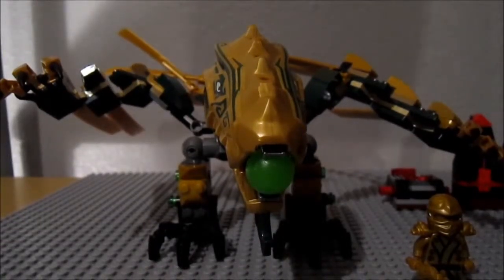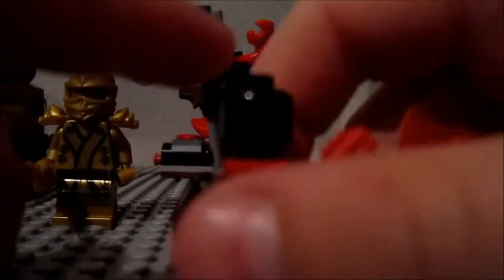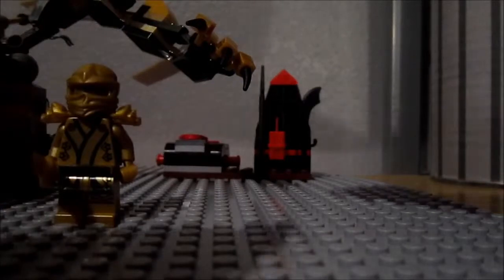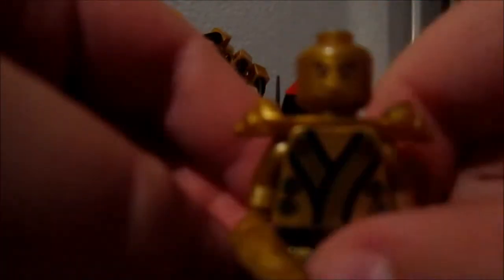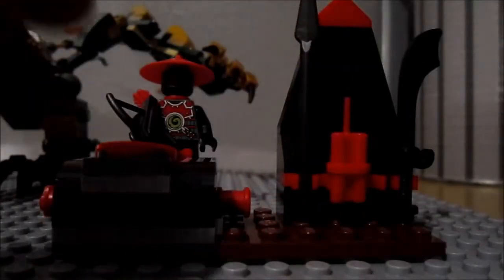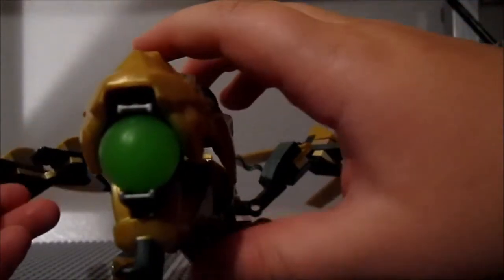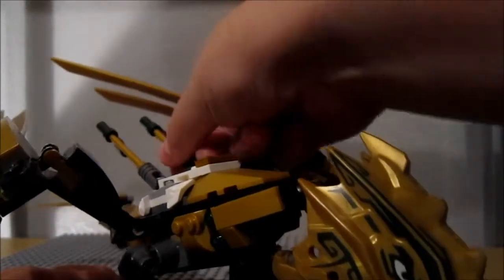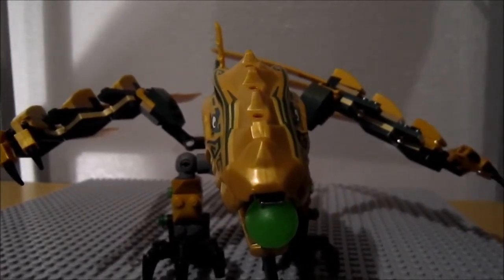The golden dragon 70503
a cool set from lego ninjago